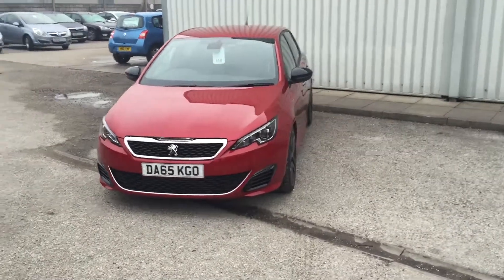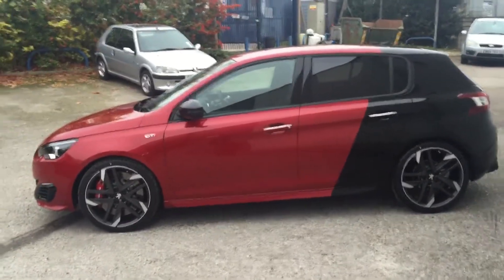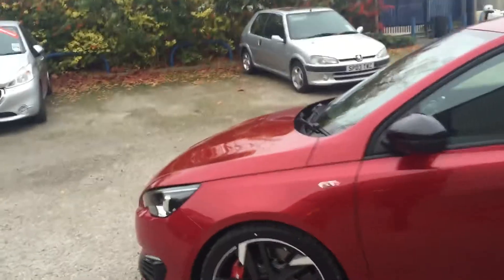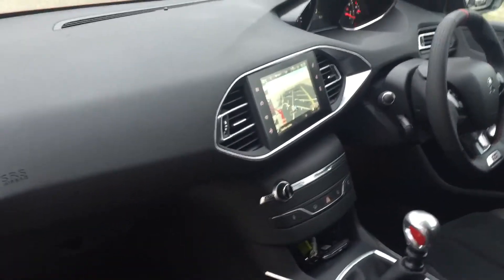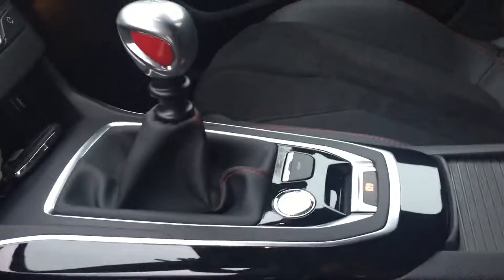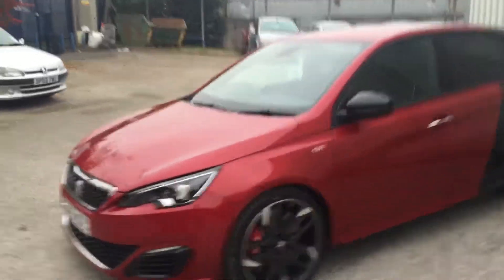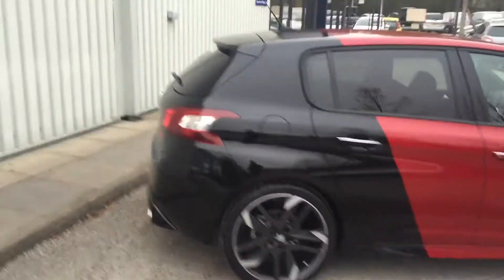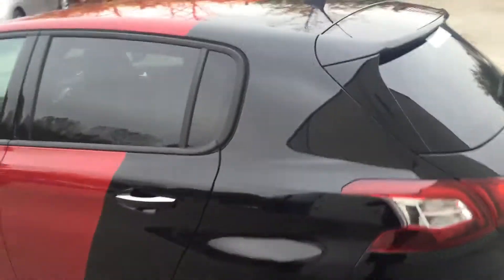Gateway Peugeot 308 GTi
Our very own 308 GTI!!! wow this is a stunning car, take a look at the video and see for your self